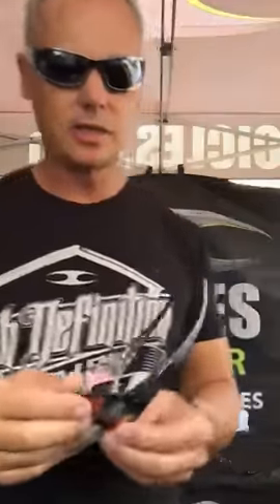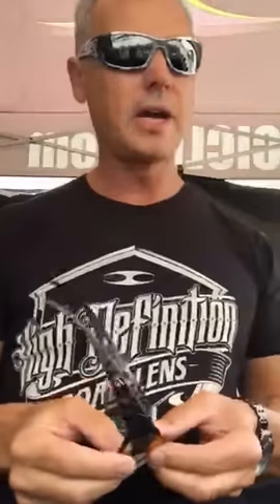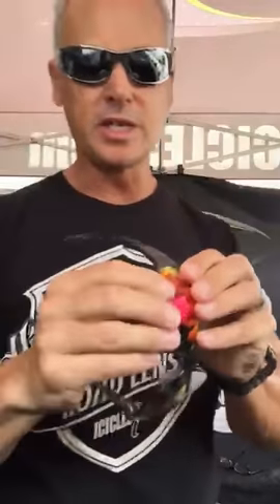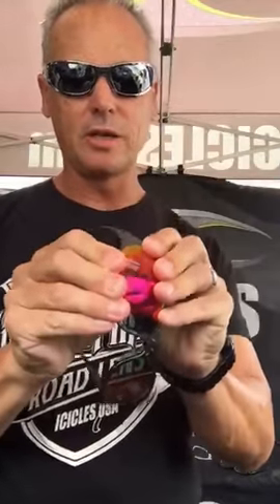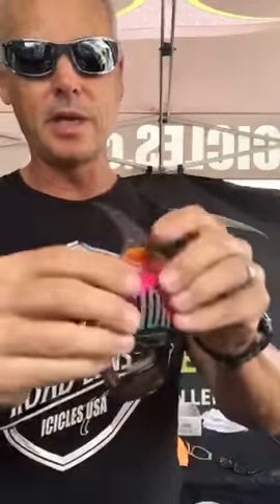How To Change the Lenses on Icicles Sunglasses and Eyewear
Video by ICICLES USA Learn how to change the lenses on Icicles sunglasses.

Several customers have asked the best method to change lenses in our Icicles frames. Here are instructions on how to remove and replace the Cruiser Bagger lenses on the Icicles frame:

To remove the lenses: pop out the lenses from the inside out. Push out.

To replace the lenses: When you are replacing the lens simply take the lens from the opposite way, from the inside out and put it into the groove. Put some pressure down on the lens and snap it in.

It’s that easy. Push out from the inside out to remove and replace from the outside in. Nick the corner and you’re done.

Icicles USA are manufacturers of high end motorcycle riding protective eyewear, made of aircraft aluminum material with ANSI rated safety lenses for impact resistance and shatterproof protection. We developed the all new mirror transitional lenses for wearing day or night. All frames are available for prescription lenses. Experience our patented aluminum frame design. Life though our lenses.